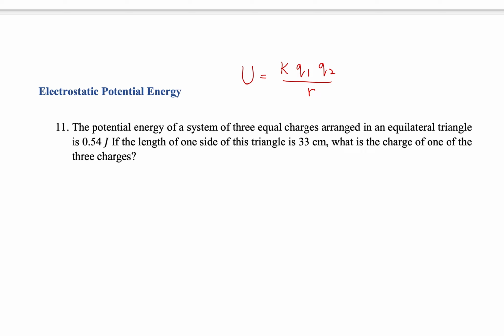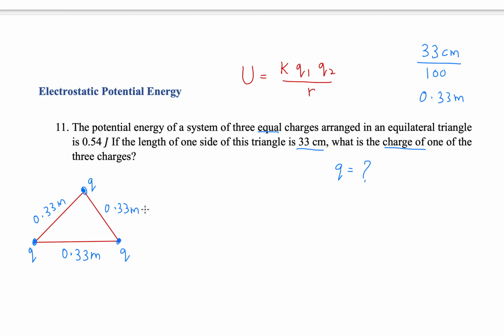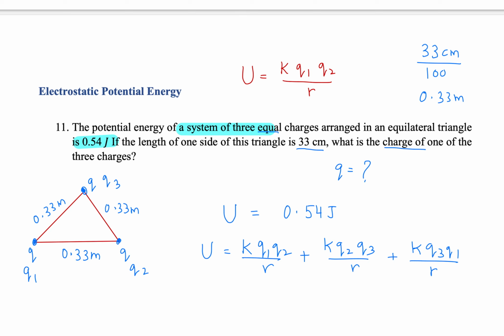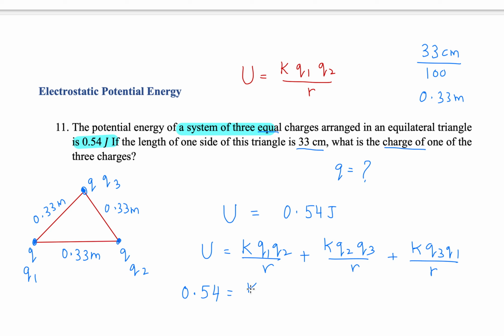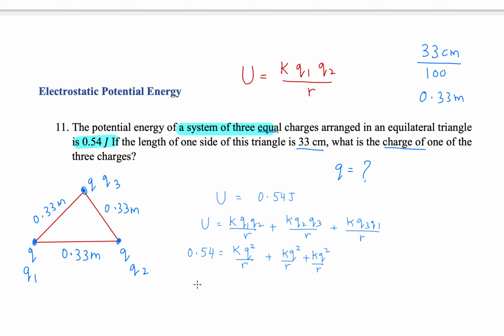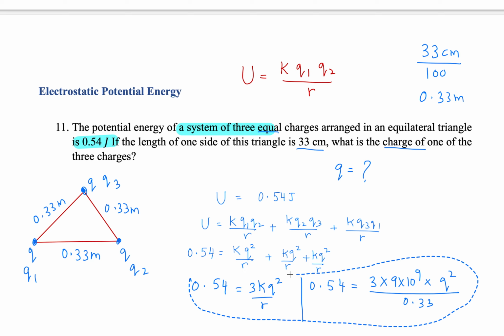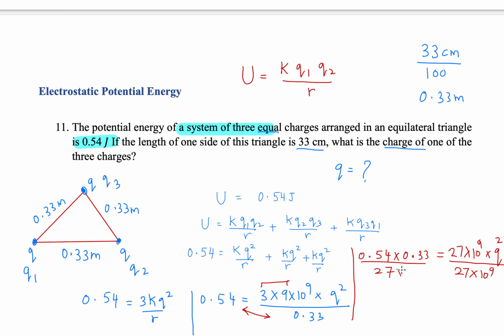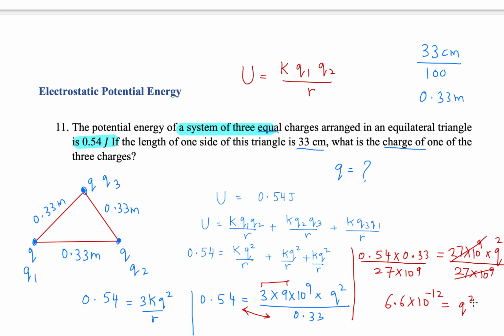Calculating electrostatic potential energy of system of charges